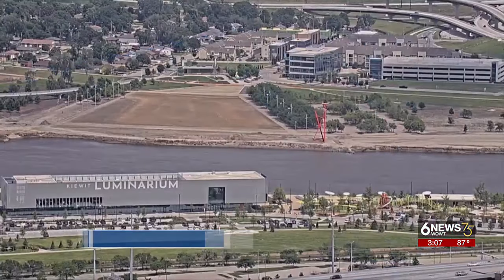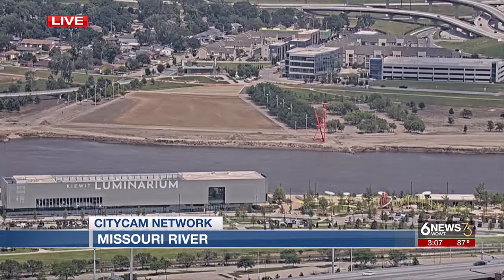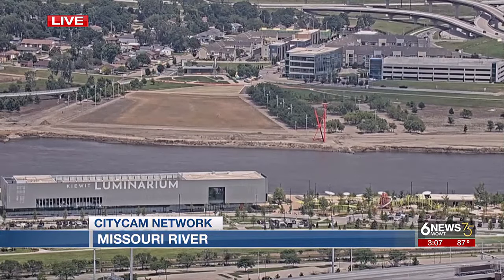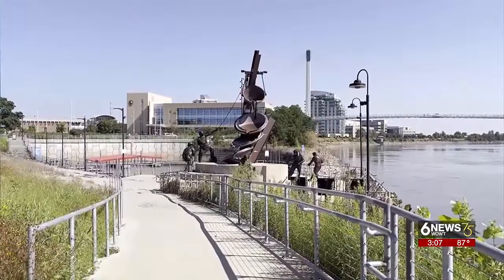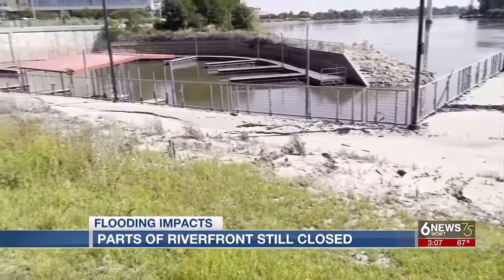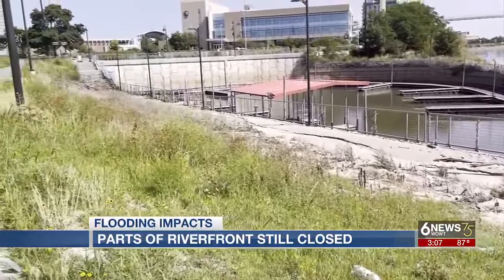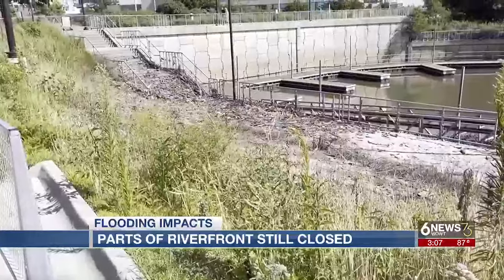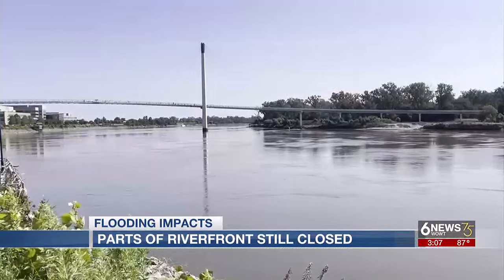Parts of Omaha riverfront remain closed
In the wake of flooding in the Missouri River, some parts of the Omaha riverfront remain closed.